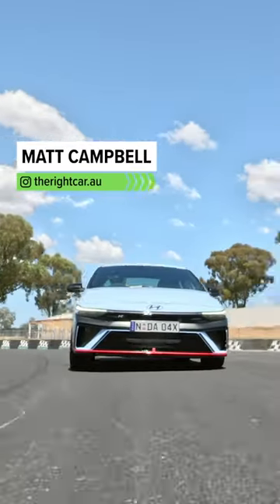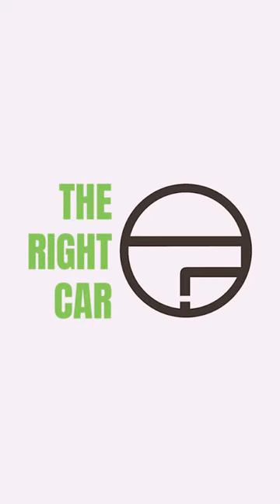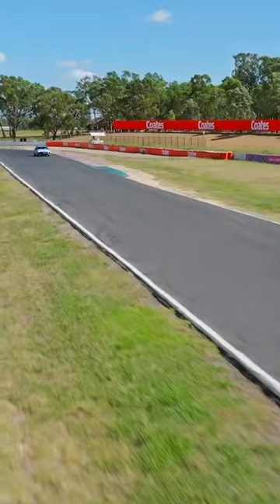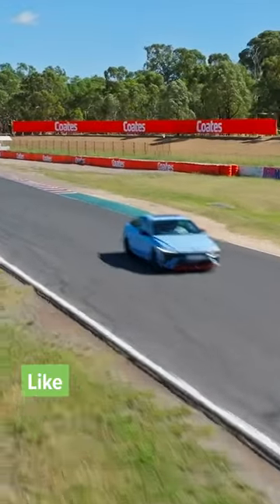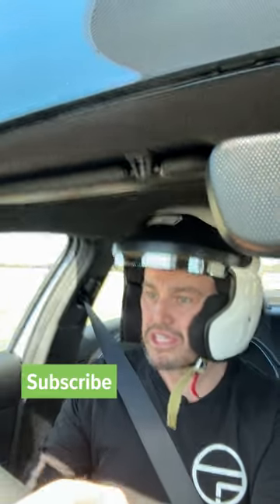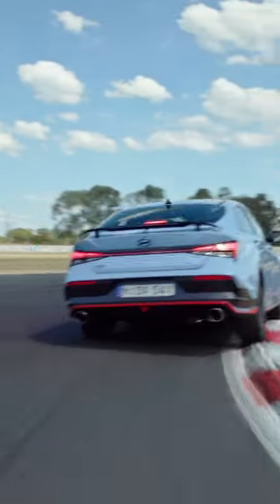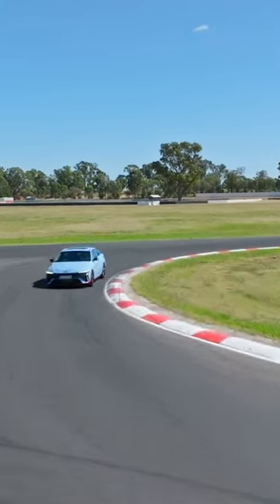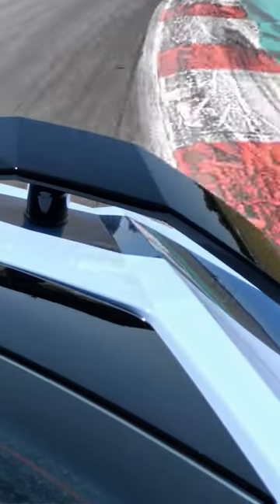Track test! 2024 hyundai i30 Sedan N review (elantra n)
Watch my full detailed review of the new 2024 Hyundai i30 Sedan N -- aka Hyundai Elantra N!